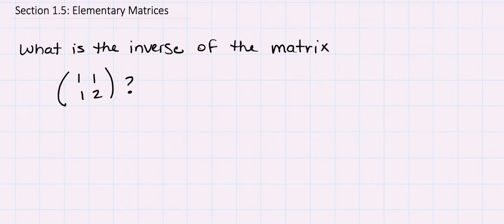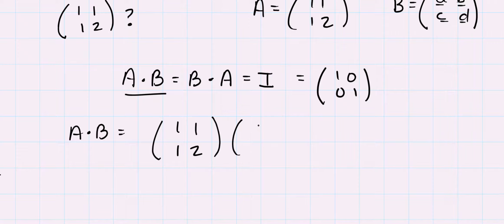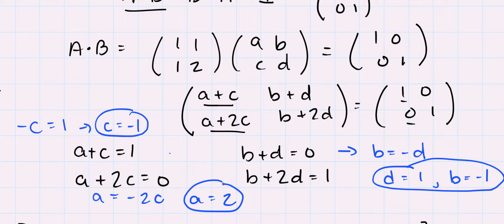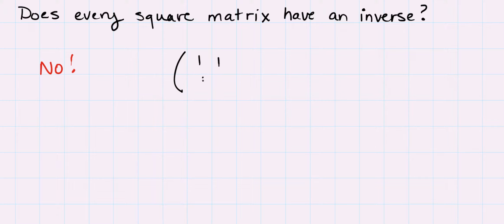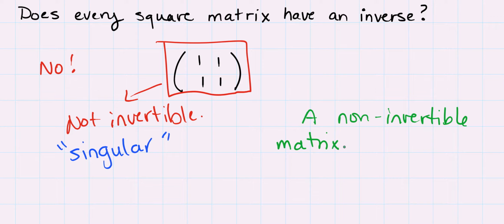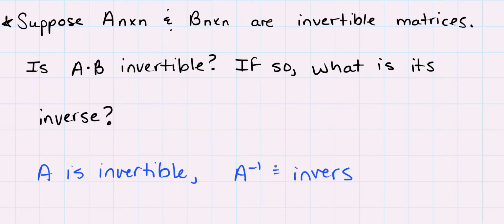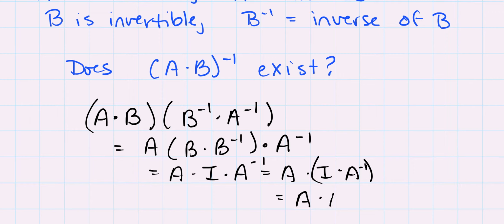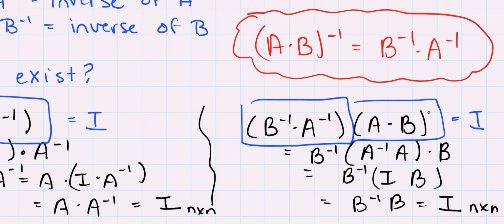Elementary Matrices -- Part I (Sect 1.5)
We begin this section by finding the inverse of a 2 x 2 matrix and later we find the inverse of a product of invertible matrices.